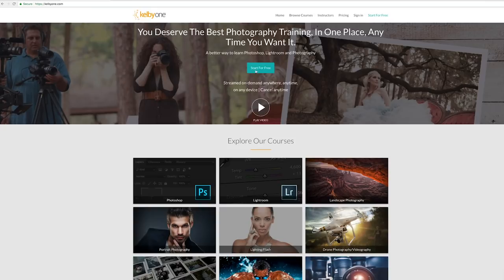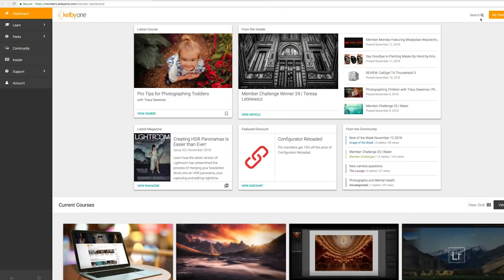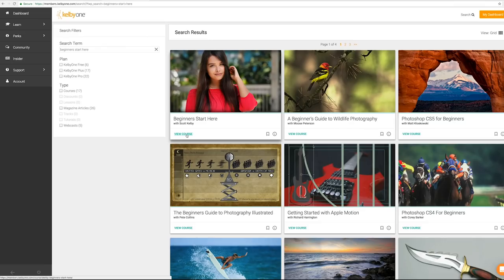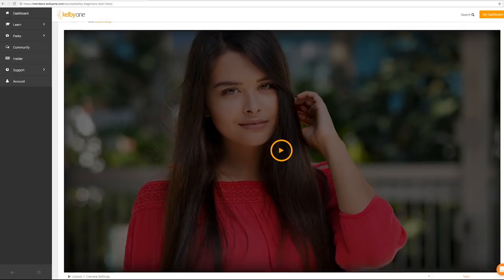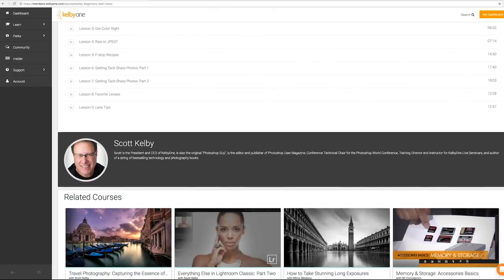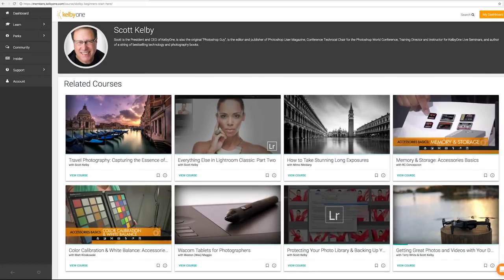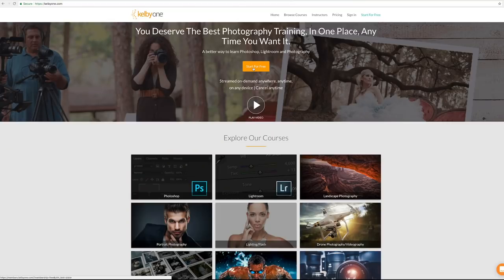An EASY Way to Nail White Balance in Your Photos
Scott Kelby's back with a quick tip on how to get the right white balance in your photos. It's easier than you think!